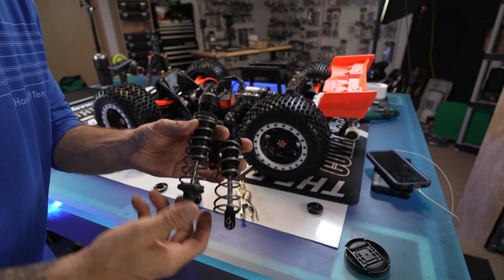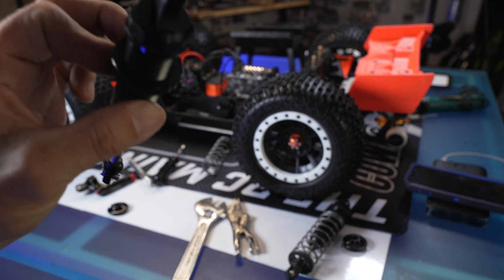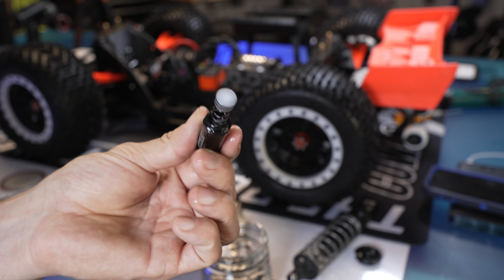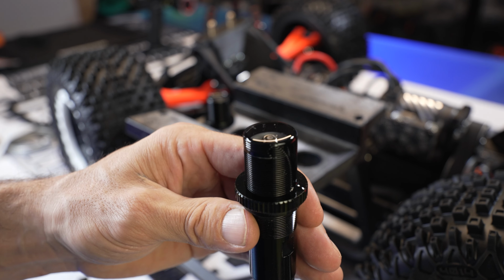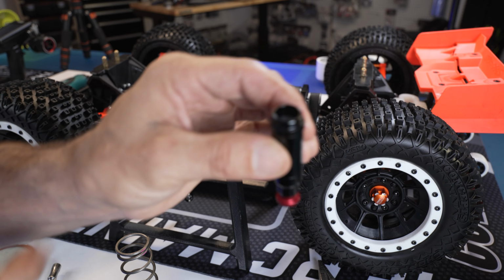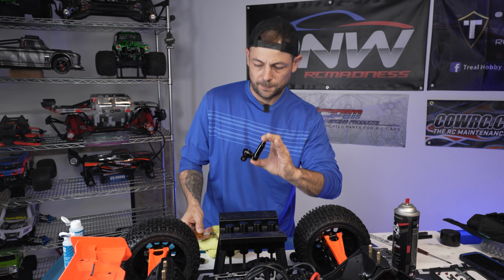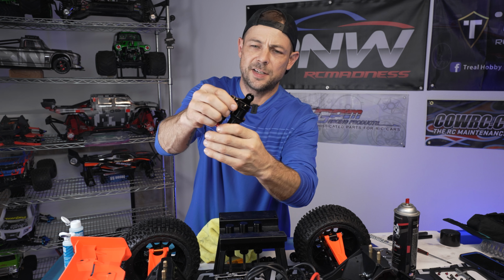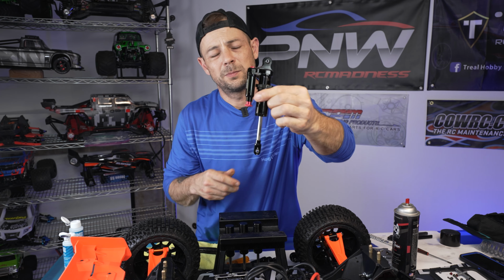💪🏼Traxxas XRT 8s GPM Shocks all aluminum Close Look👀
Welcome back to the channel, thank you for tuning in. In this video I will open up the GPM all aluminum HD shocks to see what is inside. After using these shock for about 6 months solid they have proven to be a solid upgrade. No doubt about it!

GPM Shock link